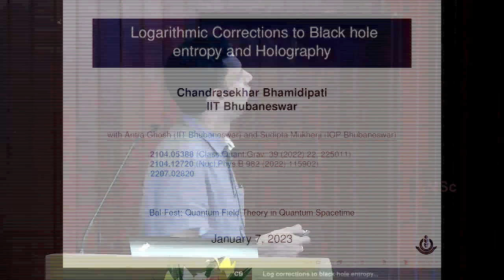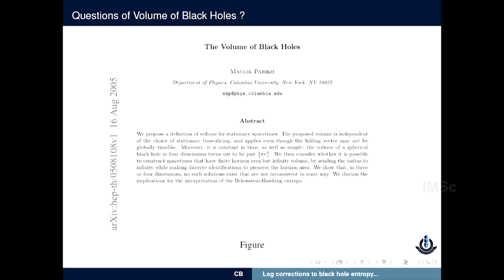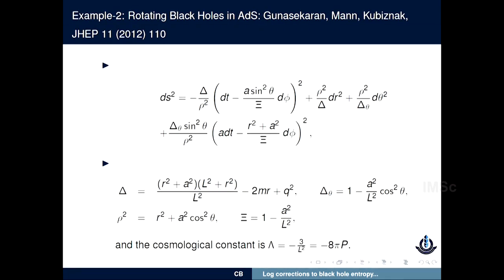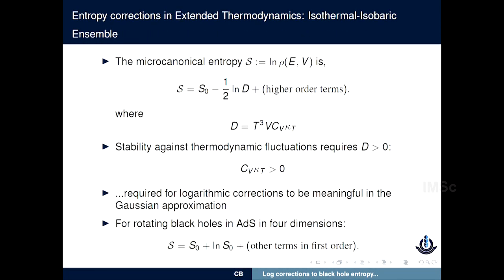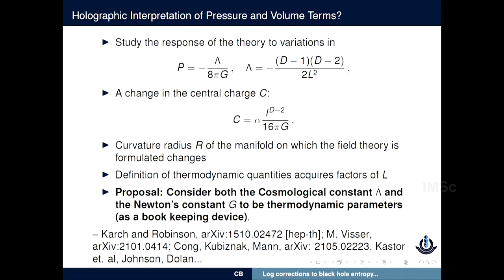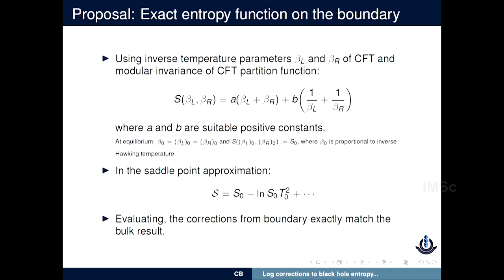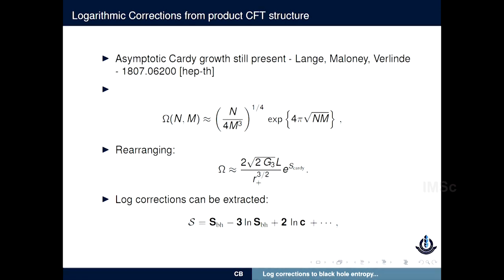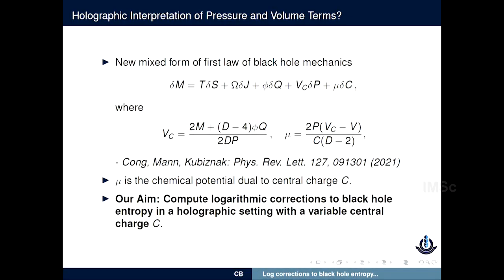Logarithmic corrections to black hole entropy and holography by Chandrasekhar Bhamidipati